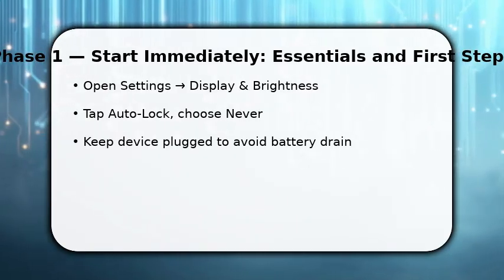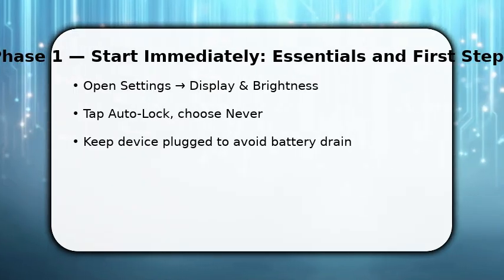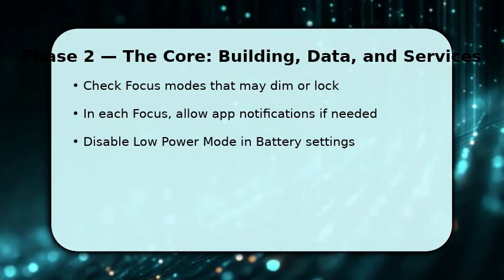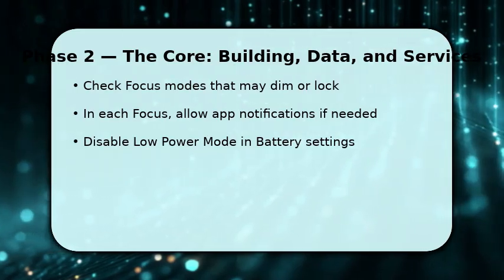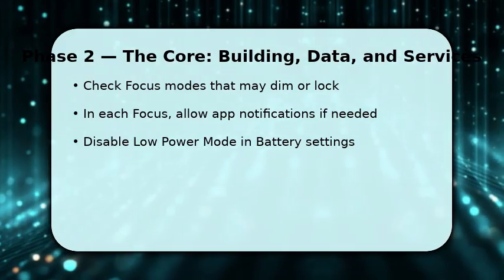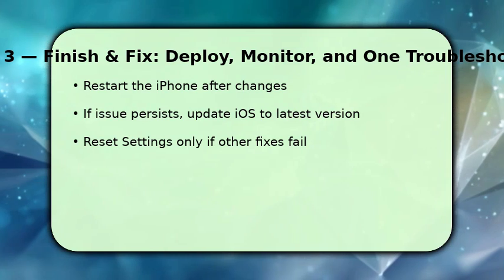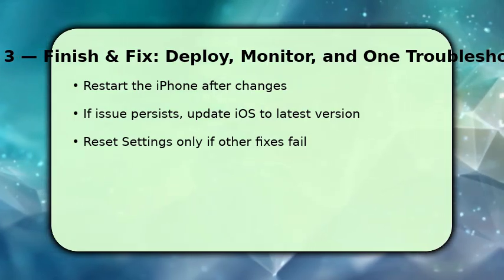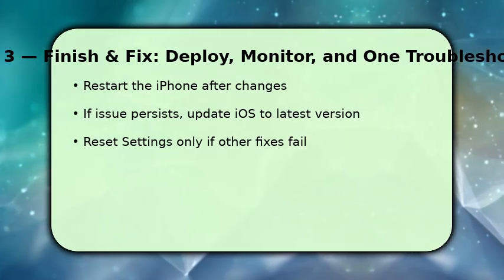How to Make Iphone Not Turn Off Automatically (only Way)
How to Make Iphone Not Turn Off Automatically (only Way) | 🔒 Surfshark VPN Deal — Stay private and secure. $1.99/mo + 3 Months Free ▸

Discover expert tips on preventing your iPhone from auto-shutting down. This video guides you through the necessary steps to adjust settings and troubleshoot common issues that lead iPhones into power saving mode or automatic shutdown, ensthy providing a comprehensive solution for keeping your device running longer.

iPhone, prevent auto-shutoff, power saving mode iPhone, troubleshooting iPhone, adjust iPhone settings, keeping iPhone on, auto power off fix, device battery life, electronic troubleshooting